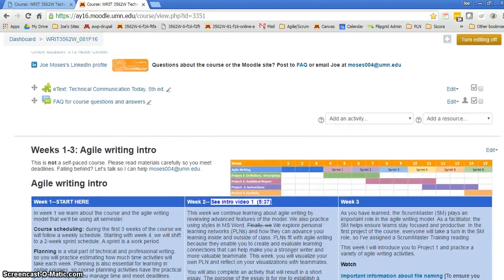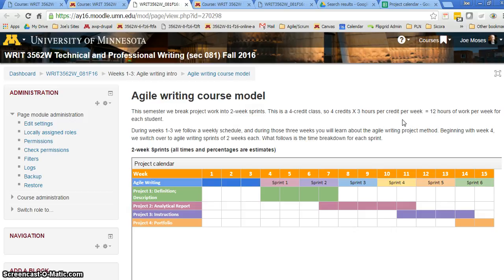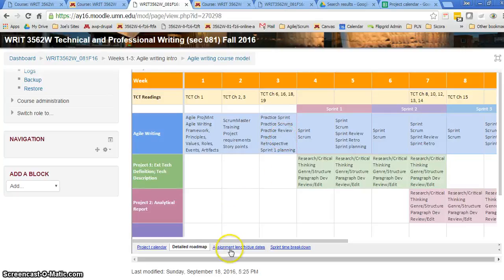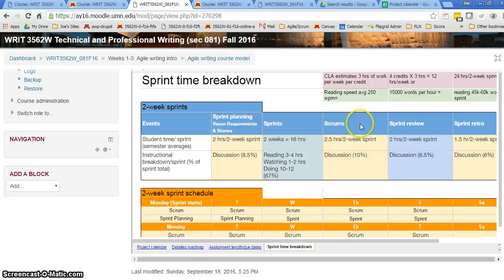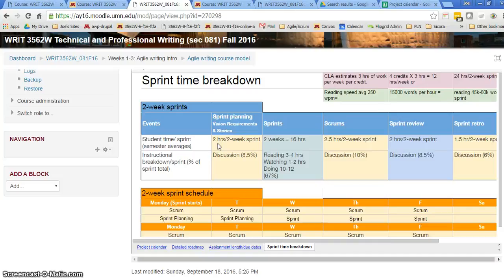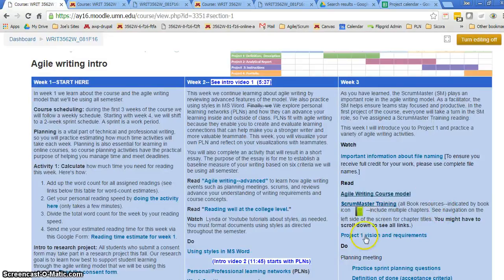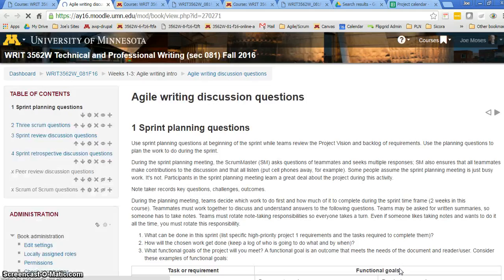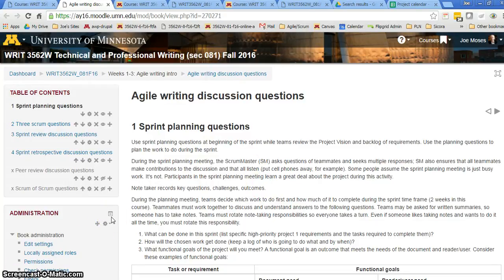sprint planning practice week 3